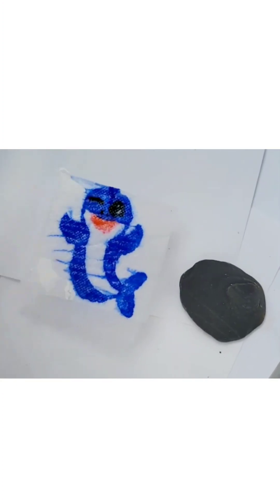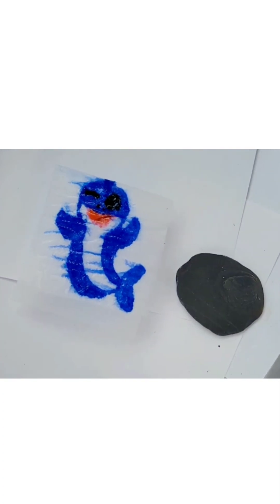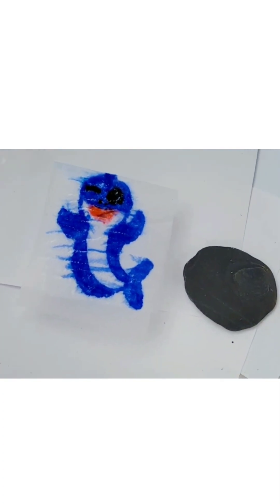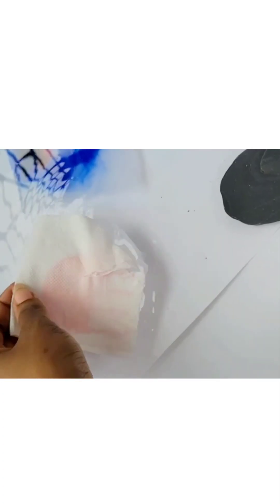Magic Tissue Paper Trick for Kids | Vocabulary Learning & Fun Science Experiment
paper magic